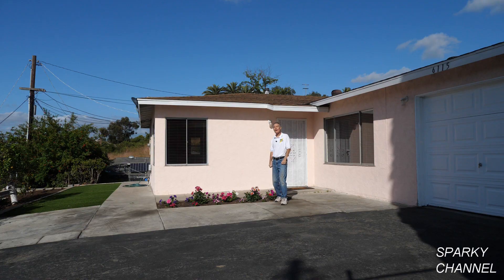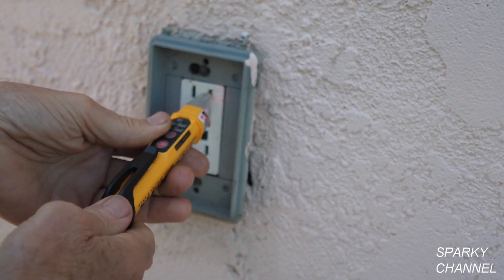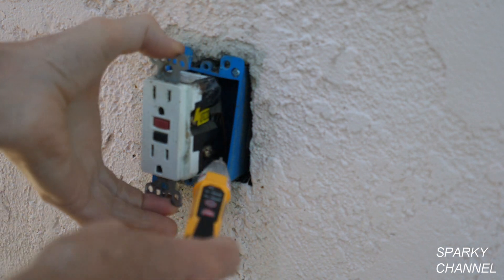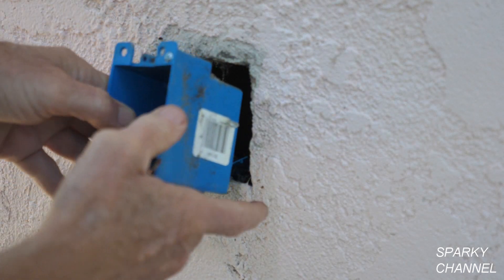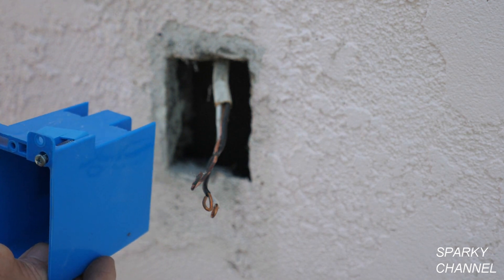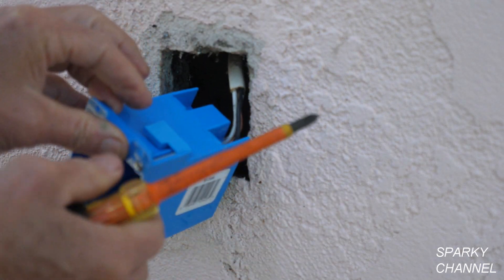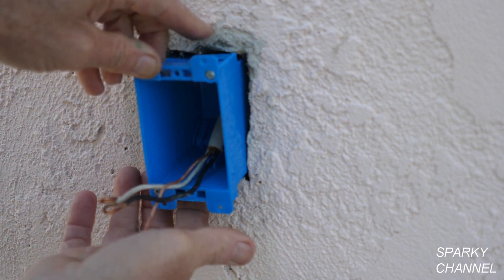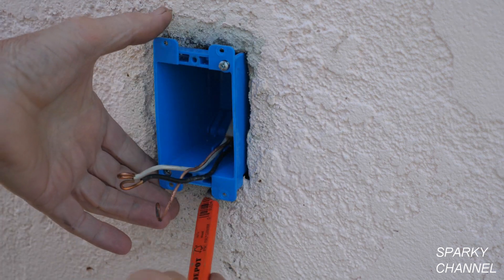Exterior GFCI Replacement With 20A Weather Resistant Outlet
Leviton GFCI weather resistant TR Receptacle, 20 amp with LED, : Amazon

Leviton GFCI weather resistant TR Receptacle, 15 amp with LED, White: Amazon

Leviton 5980-CL 1-Gang Vertical Mount Extra Duty While-In-Use Cover for GFCI/Decora - Clear: Amazon

TayMac MM420C Single Gang Non-Metallic Weatherproof In-Use Cover, Clear

Sealproof 1-Gang Weatherproof In Use Outlet Cover | One Gang Outdoor Plug and Receptacle Protector, Lockable, UL Extra Duty Compliant, 18 Configurations: Amazon

Leviton IUM1V-GY Extra Duty Outlet Hood, 1-Gang GFCI Or Duplex Receptacle Or Single Receptacle, Vertical Mount, Gray: Amazon

TayMac MX3200 One Gang Vertical In Use Metal Weatherproof Receptacle Cover: Amazon

Sparky's Favorites: Fluke -A1-II Volt-Alert AC Non-Contact Voltage Tester: Amazon.com

DEWALT DCK278C2 ATOMIC 20-Volt MAX Lithium-Ion Brushless Cordless Compact Drill/Impact Combo Kit: Amazon

Ideal 35-9305 Insulated Screwdriver Kit, 2 Piece: Amazon

Klein Tools 33532-INS Electrical Insulated Screwdriver Set of 2, 4-Inch Phillips andCabinet Set, Made in USA: Amazon

Klein Tools NCVT-3 Non-Contact Voltage Tester with Flashlight - - Amazon.com

Tapping Tool, 6-in-1, Cushion Grip Klein Tools 626: Amazon

Wiha 38051 Insulated Pop-Up Insert Bit Holder Screwdriver - SL/PH/SQ/TX: Amazon

OLFA 1075449 XA-1 9mm Fiberglass Rubber Grip Utility Knife: Amazon

OLFA UltraSharp Black Snap-Off Heavy-Duty Blade 18MM for LA-X: Amazon

Fluke TP920 Test Probe Adapter Set, 300V Voltage, 3A Current: Amazon

DEWALT 65 ft Laser Distance Measurer DW065E: Amazon.com

MagnoGrip 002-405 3-Pocket Magnetic Nail Pouch, Black: Amazon

Wiha 30747 Insulated SlimLine Xeno Driver #2, 6.0mm Blade Diameter: Amazon

Wiha 32092 Slotted And Phillips Insulated Screwdriver Set, 1000 Volt, 6 Piece: Amazon

Circuit Breaker Finder Accessory Kit, Circuit Breaker Leads, Circuit Breaker Adapters Klein Tools 69411: Amazon

Stanley FMHT33316S FATMAX 16'Auto-Lock Tape Measure: Amazon.com

Fluke SOFT CASE FOR FLUKE-25/27/8025A Product ID: C25: Amazon.com